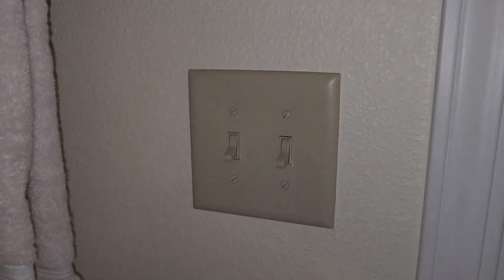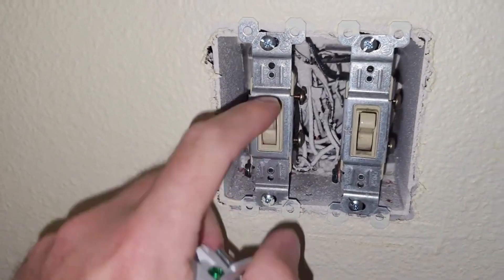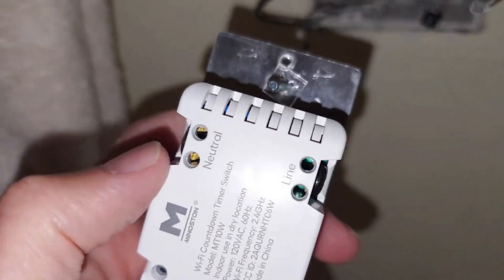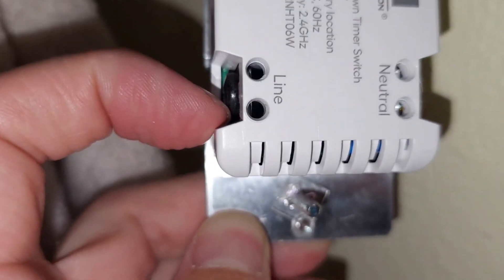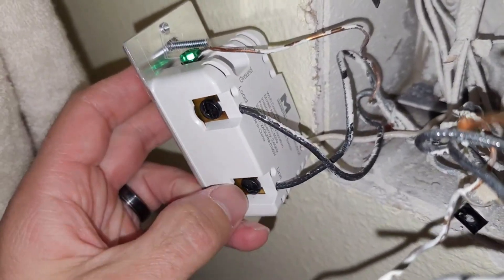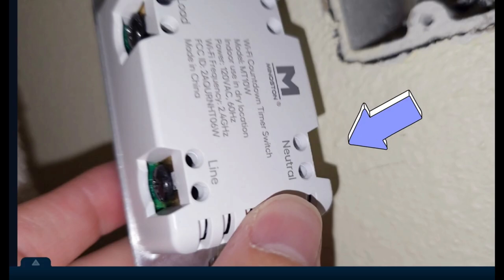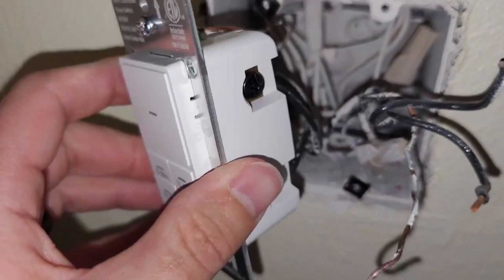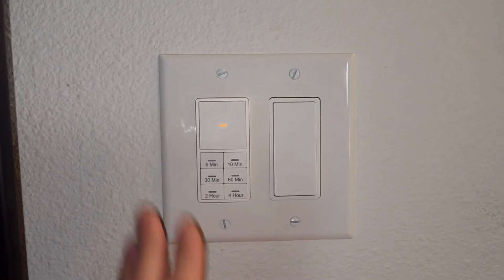[MT10W] Timer Switch Wiring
Wiring for Timer Switch
Neutral Wire Required(single pole)
Equipped with a flexible neutral wire for connecting the neutral point and the switch.